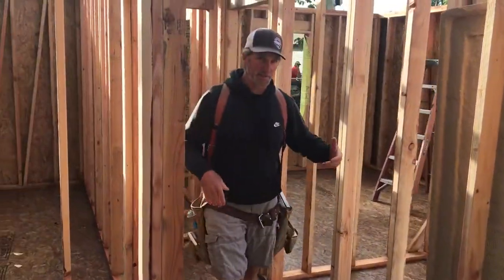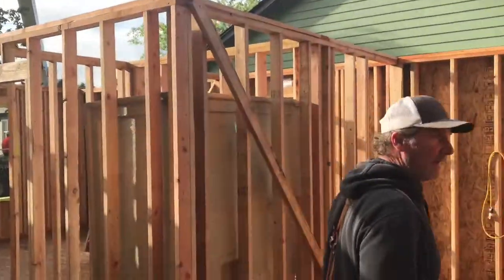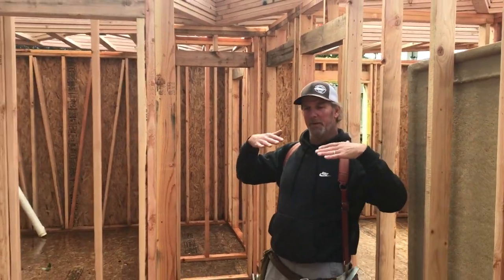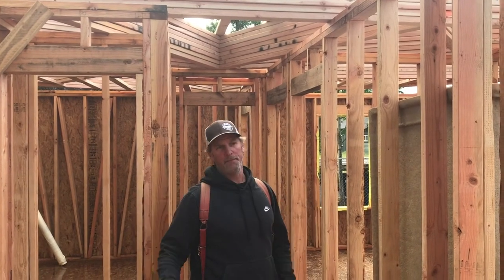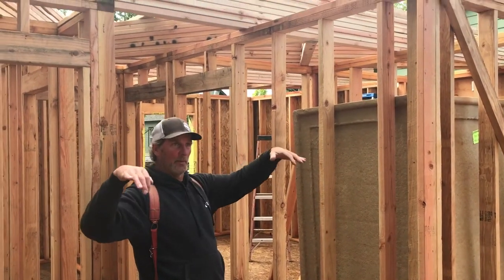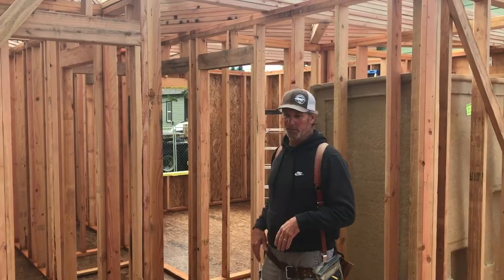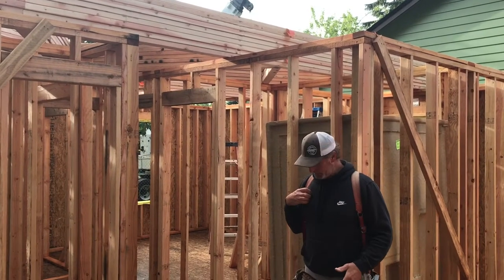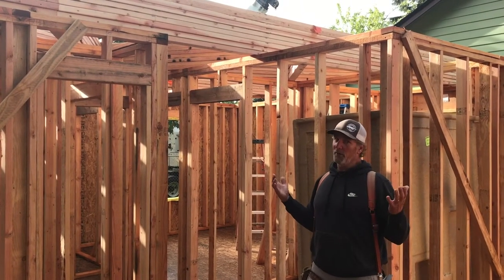Part 1: How to Set Trusses on the Roof | Paul Rea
Paul Rea teaches how to set trusses on a residential one story house when the Truss truck has arrived.  See the crane in action.  The building is an Accessory Dwelling Unit located in Springfield, Oregon.  Paul Rea is a professor who teaches Construction Technology at Lane Community College.